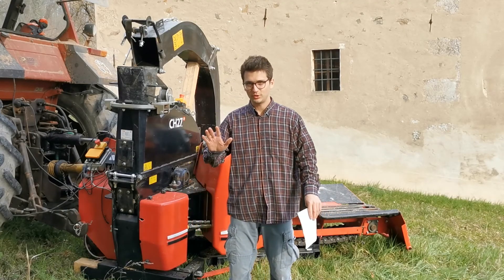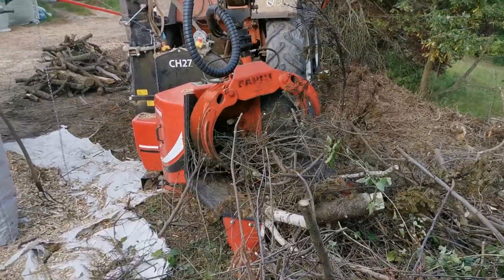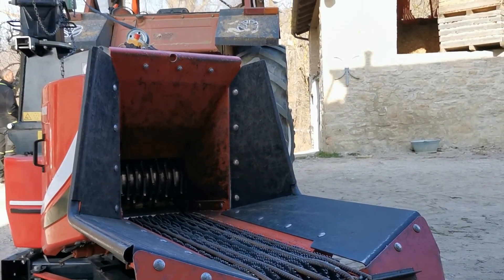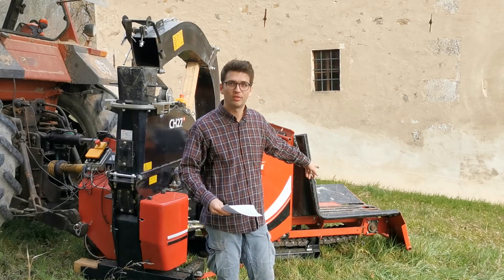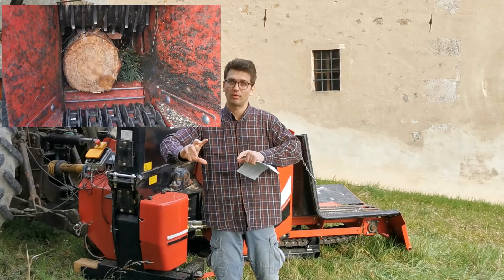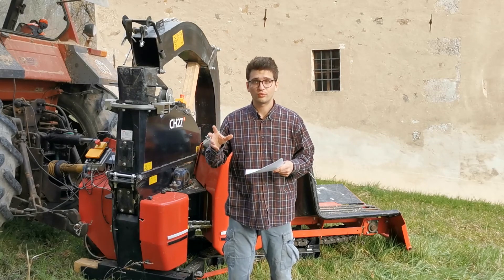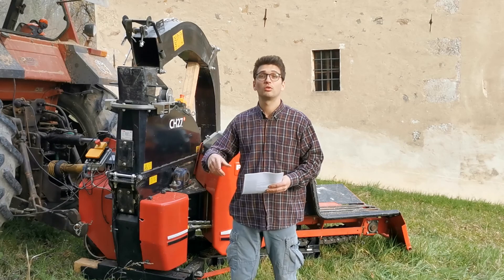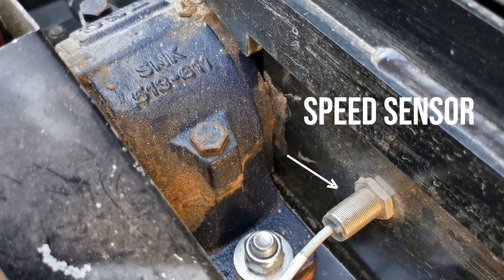FARMI PROFI CH27 pt.2 | showing the FEEDING side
Hi all! ProFilo is Back on YouTube to show you the FARMI PROFI CH27.
This video continues the previos one, and is about the seconr part of the machine: the feeding side. Enjoy!